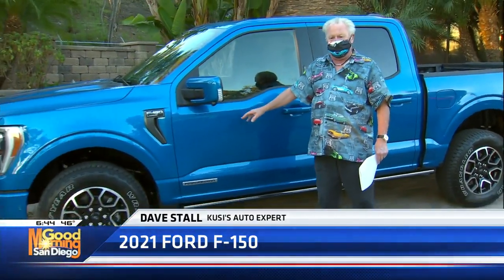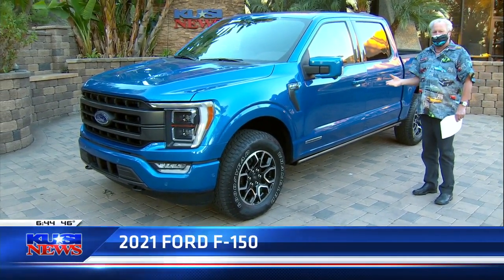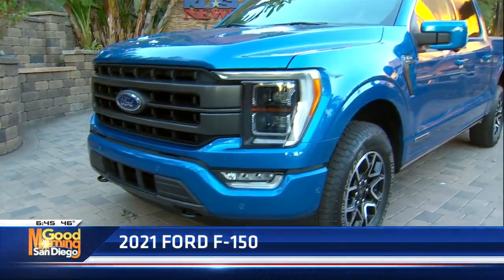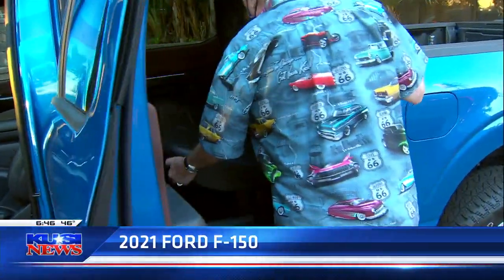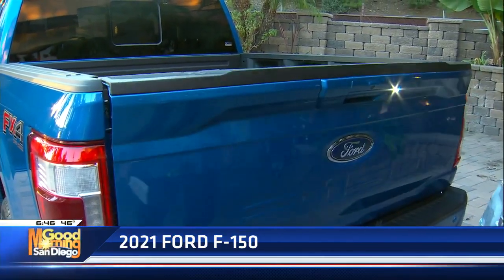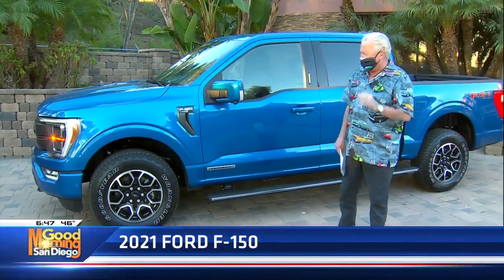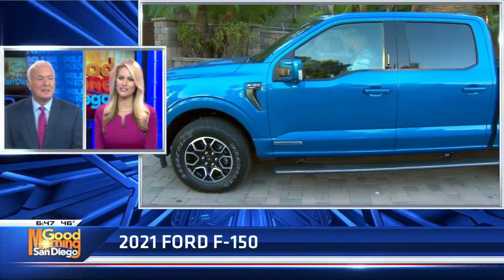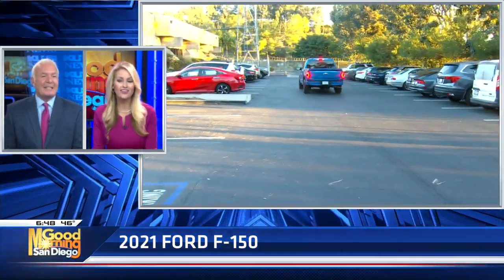Check out the 2021 Ford F-150!